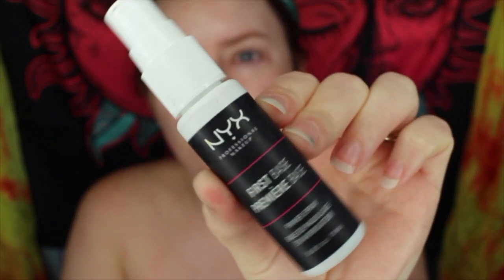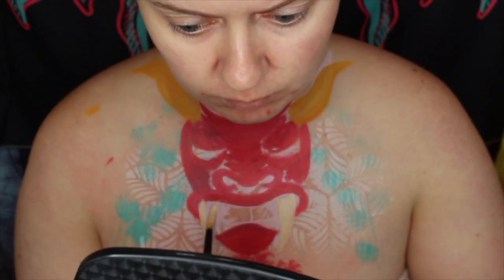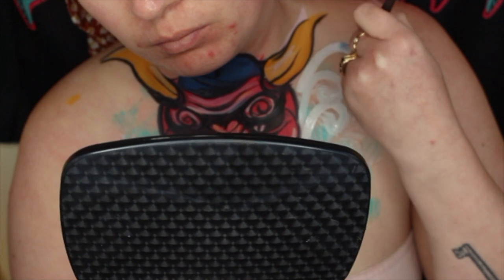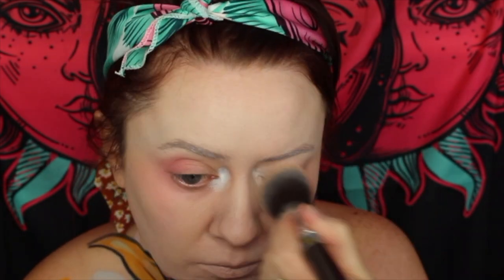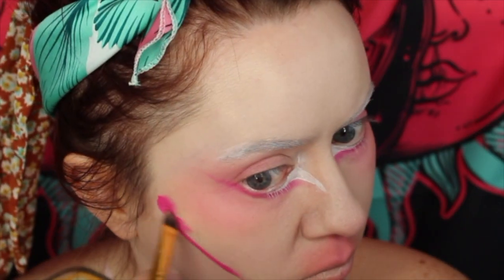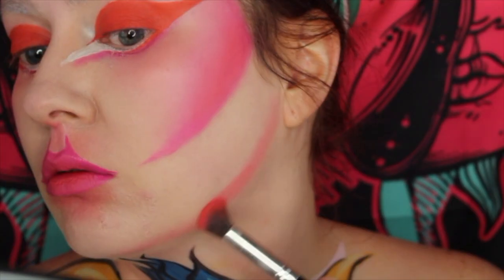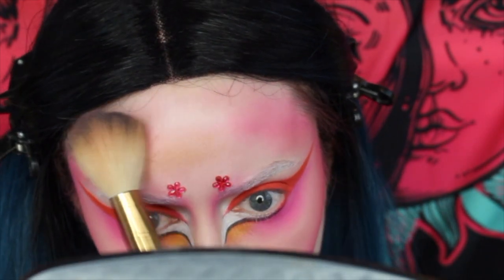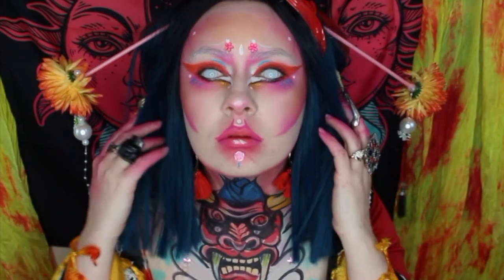AVANT-GARDE GEISHA | NYX FACE AWARDS SUBMISSION ANZ | JAMFX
Todays vid is my entry for the NYX Face Awards Australia & New Zealand 2019!
If you liked this look please give the vid a thumbs up :)

30 y-o Christchurch NZ based MUA & face painter